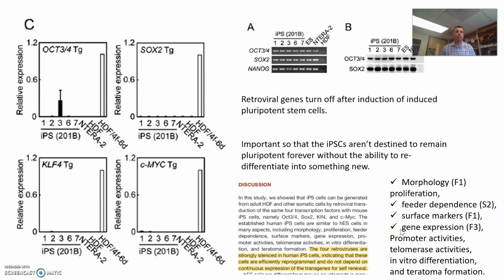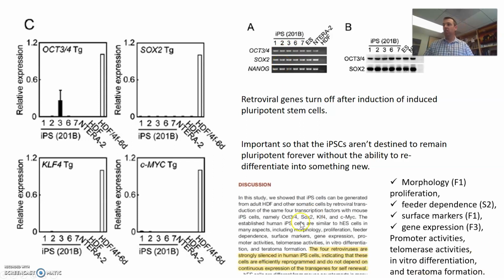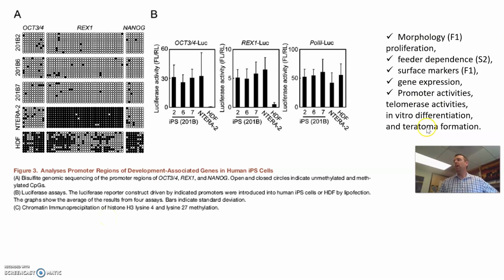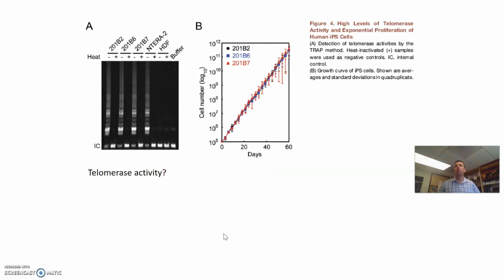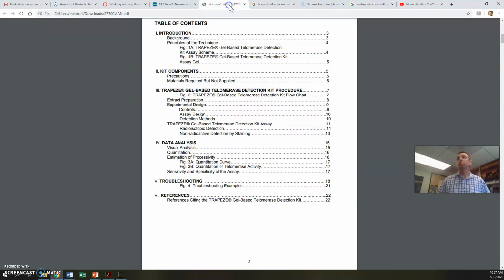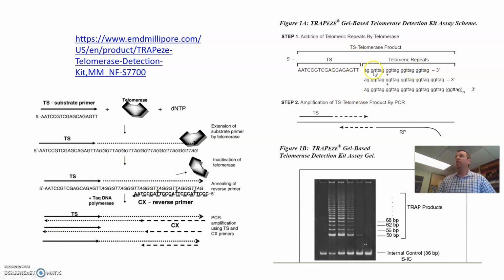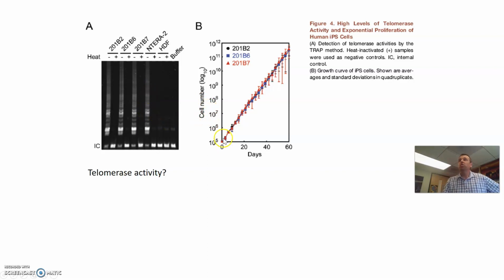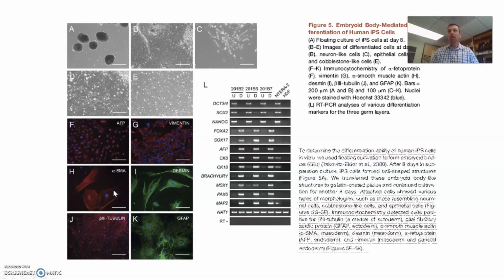Bio6091 iPSC article - Figures part 2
Video series discussing how to efficiently read and understand primary literature articles in the field of cell biology, using the seminal article on iPSCs as our example